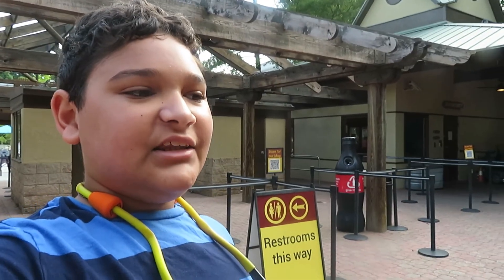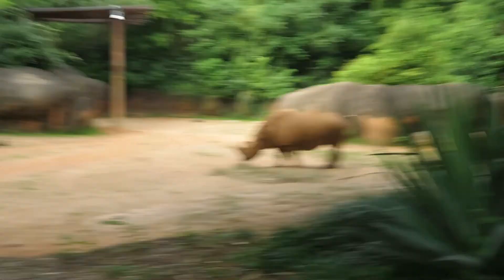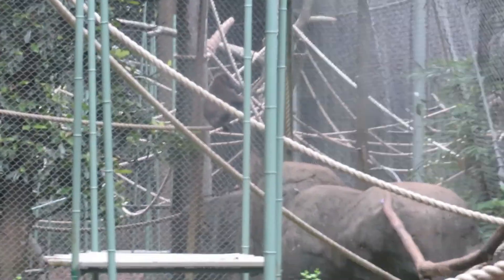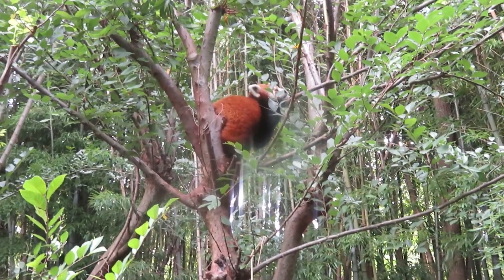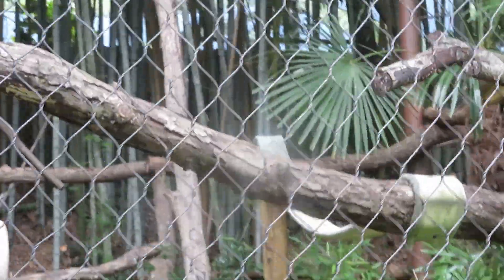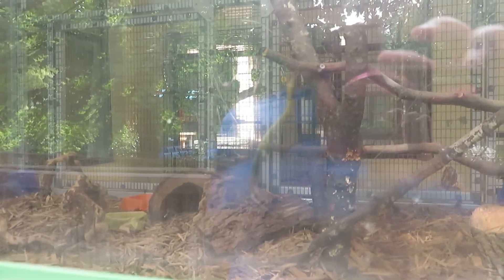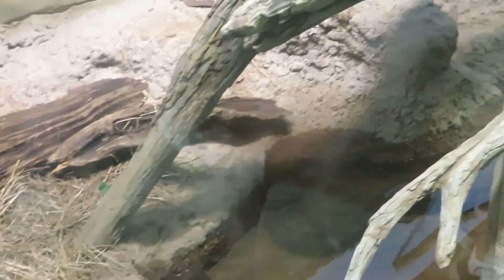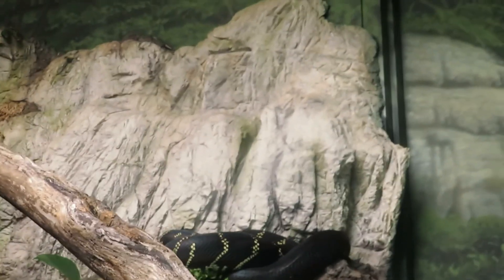Zoo Atlanta Full Tour 2021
Full Tour of Zoo Atlanta in Atlanta, GA from July 2021